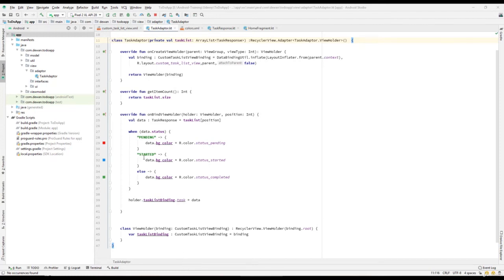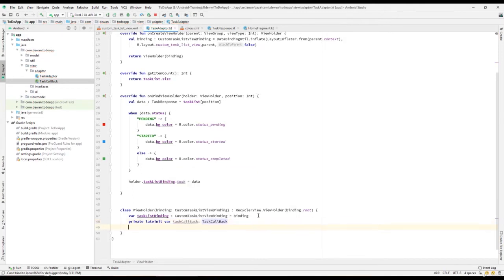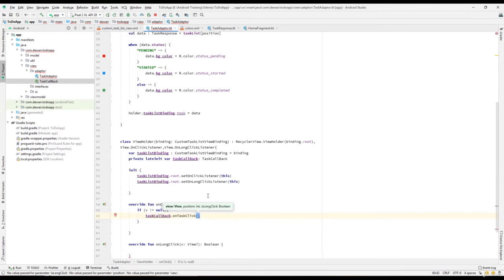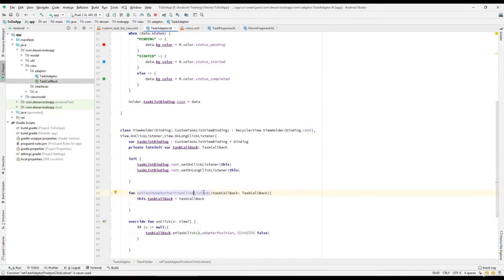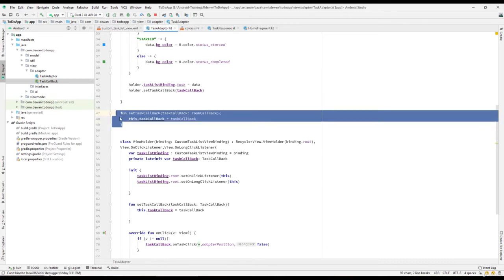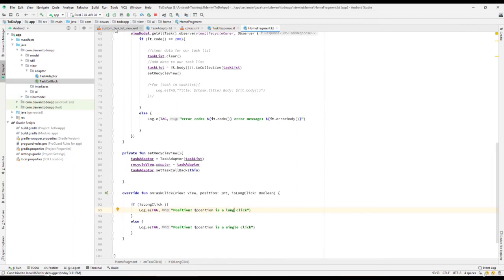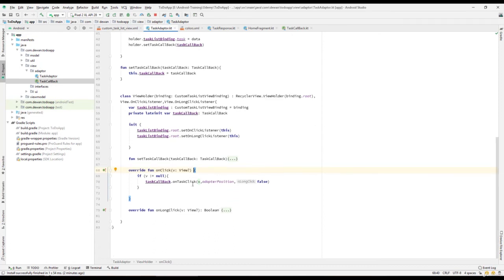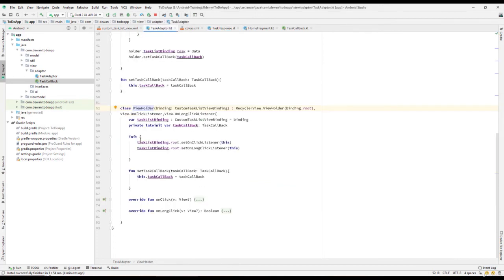197 Task adaptor item click listener